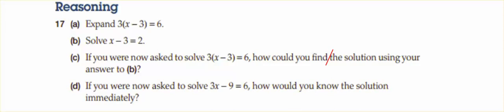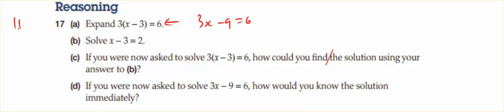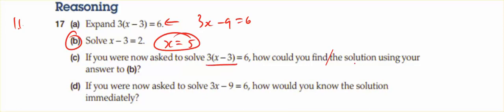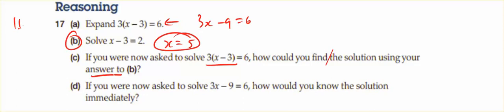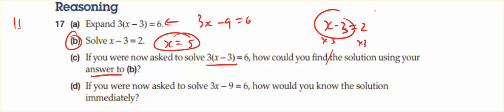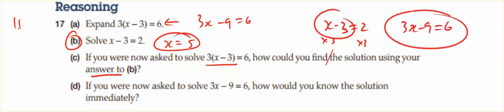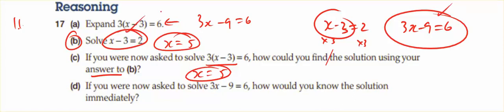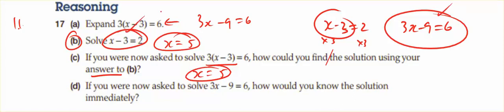MPW 1 1 Q17